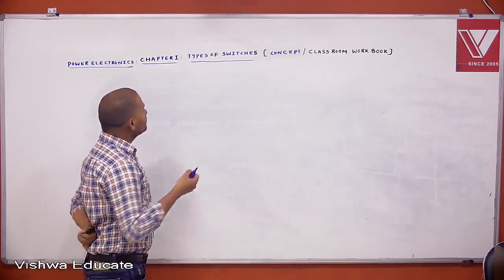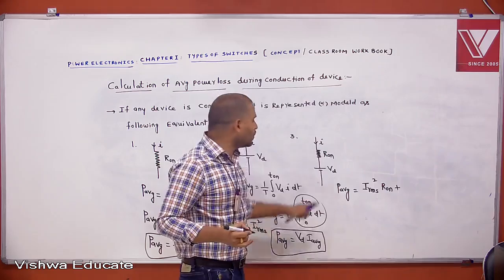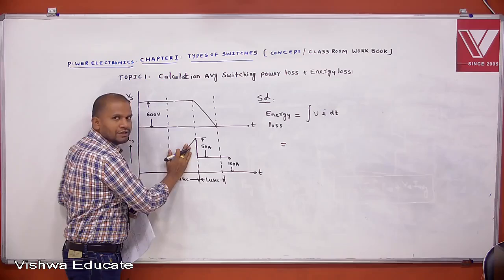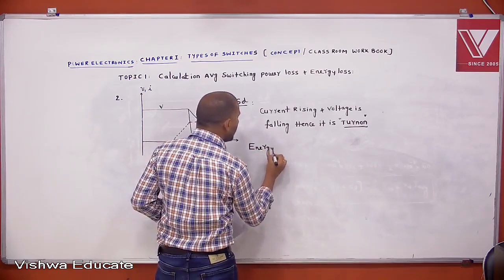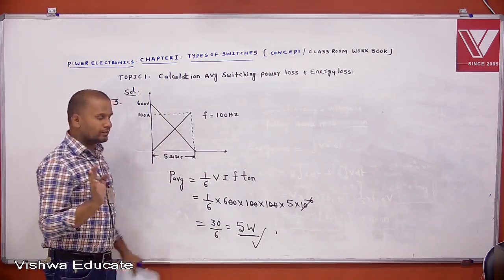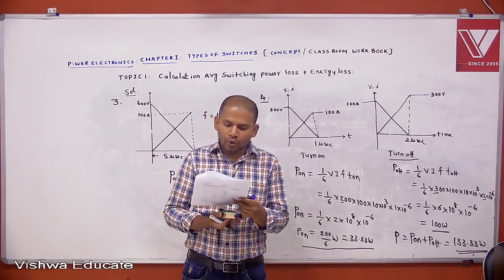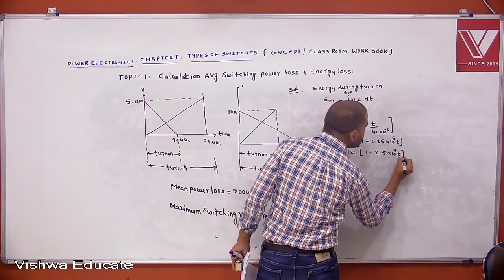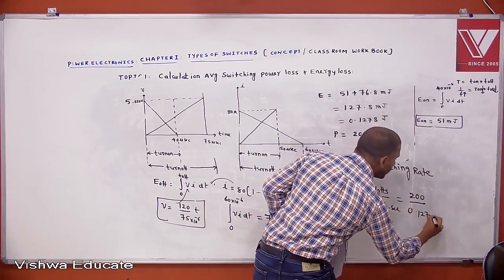GATE 2026 | Power Electronics | CA763E | Prof.Surendra Babu